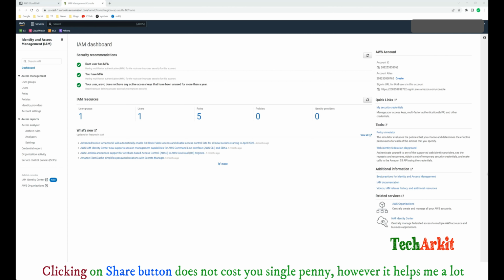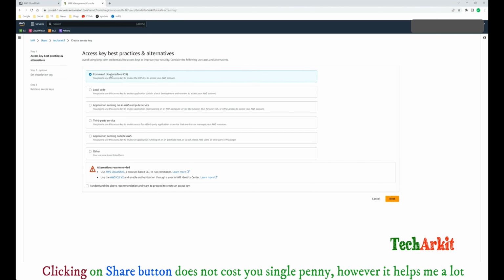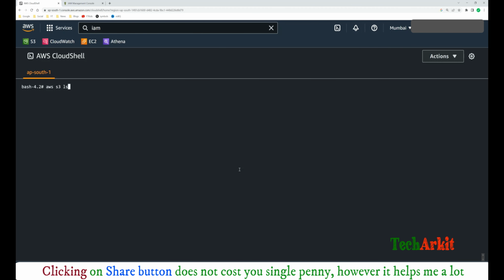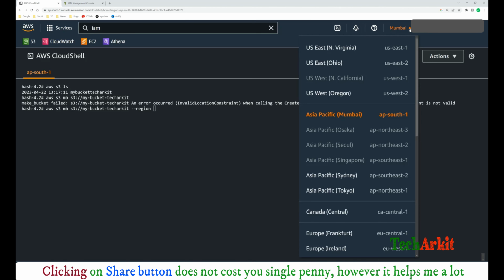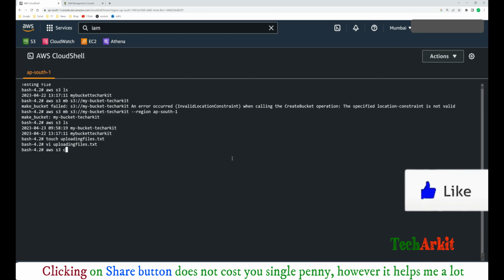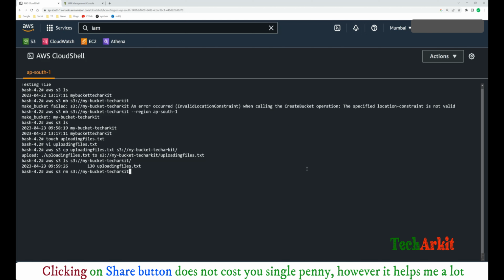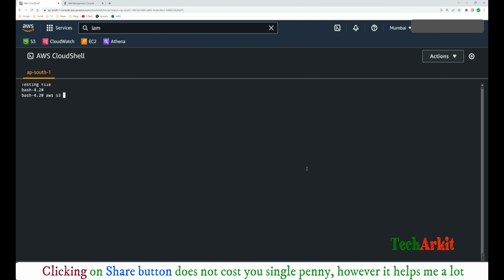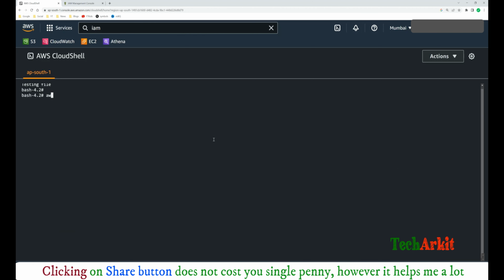AWSCLI S3 Commands, The Ultimate Cheat Sheet | Tech Arkit